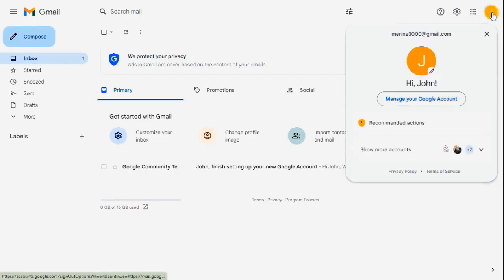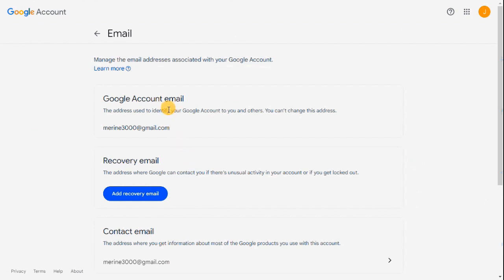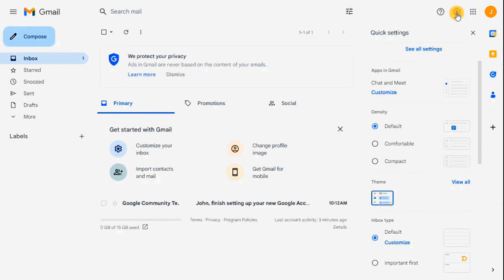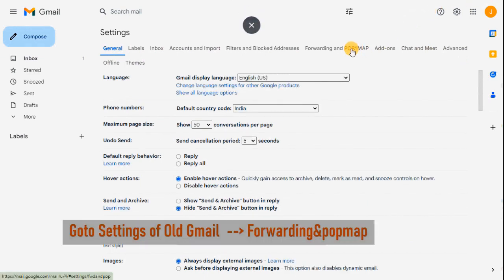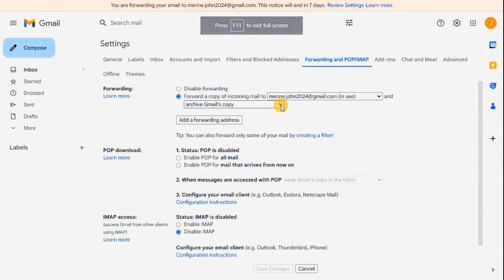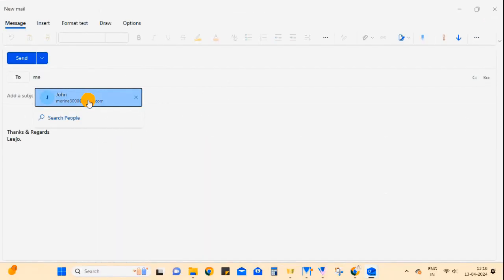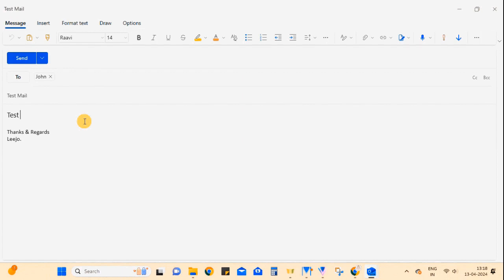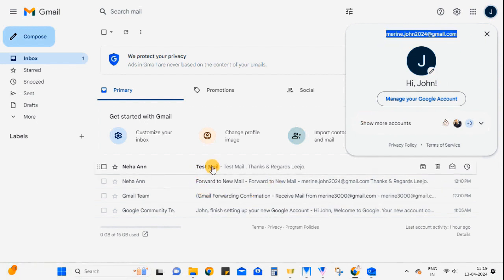How to create multiple email addresses in a single gmail account? | 2025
In this tutorial, we will see, how to automatically forward emails to a Gmail account. In this way, you will receive all emails in one gmail id. Let us see how can we do that .

automatically forward gmail messages to another account
how to automatically forward emails in gmail
how to setup automatic email forwarding gmail
how to set up automatic email forwarding in gmail
setup email forwarding gmail
set up automatic email forwarding in gmail
forward gmail
gmail forwarding
gmail account
how to auto forward specific emails in gmail
gmail auto forward
gmail automatic forwarding
email forwarding
auto forward email gmail
forward gmail account
forward gmail email
setup gmail forwarding
how to forward gmail
gmail
forward email
2024